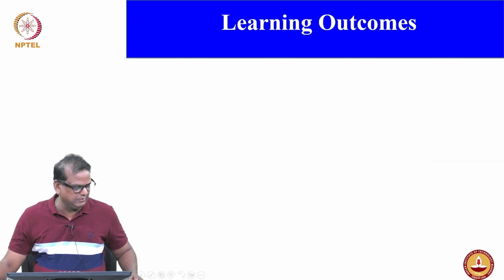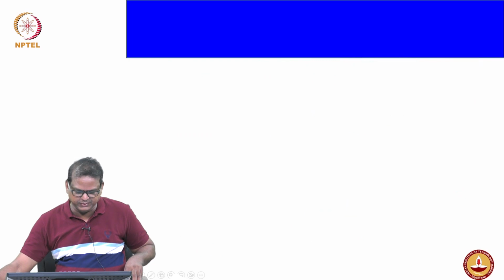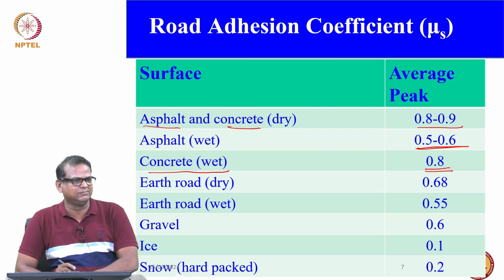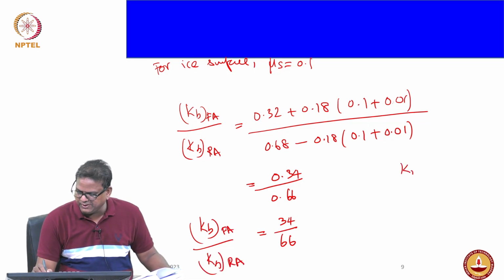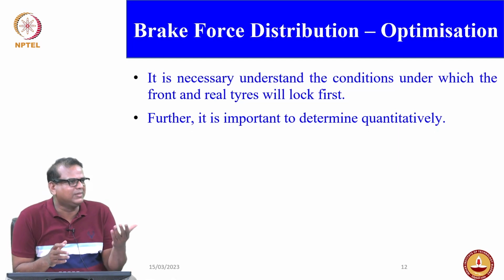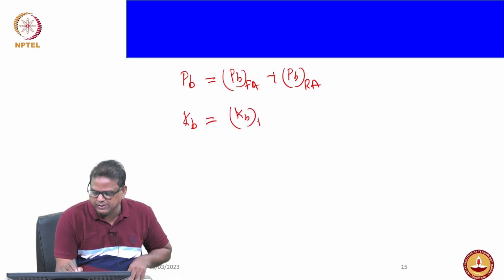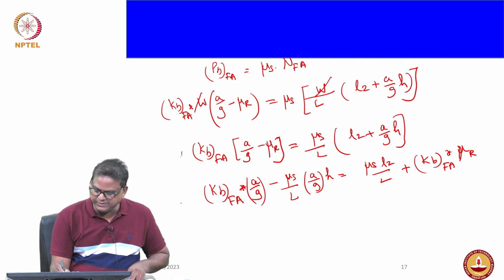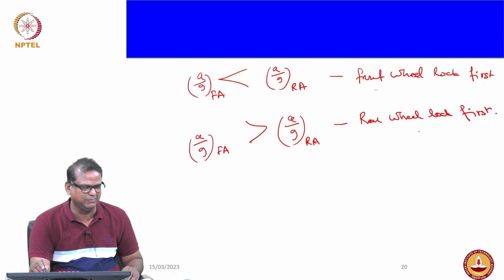#21 Brake Force Distribution & Optimum | Design of Mechanical Transmission Systems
Optimizing brake force distribution is key to safe and efficient braking! This lecture builds upon the concepts of dynamic analysis, diving deeper into how to achieve optimal brake force distribution between front and rear axles. We'll consider factors like weight transfer, road conditions, and vehicle stability to design a brake system that performs reliably in various situations.